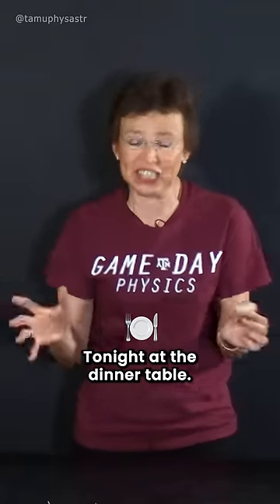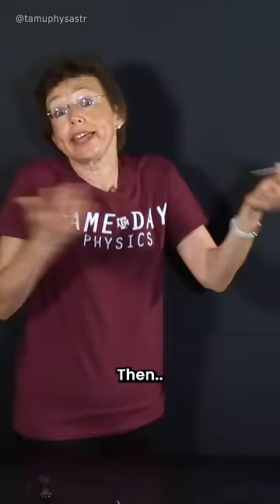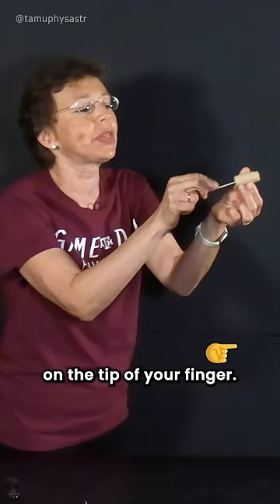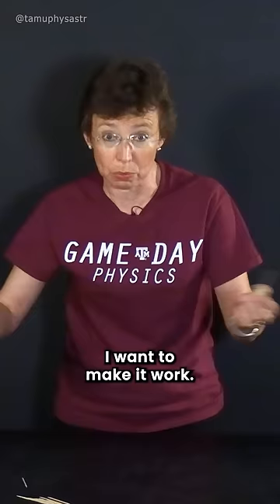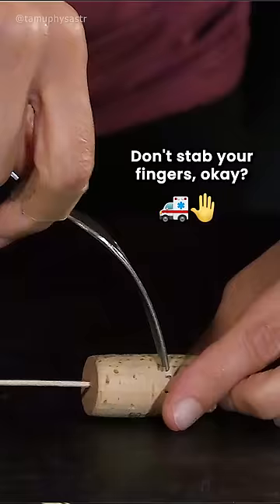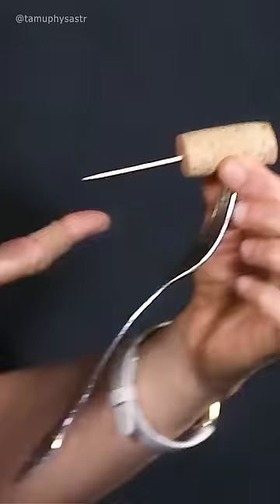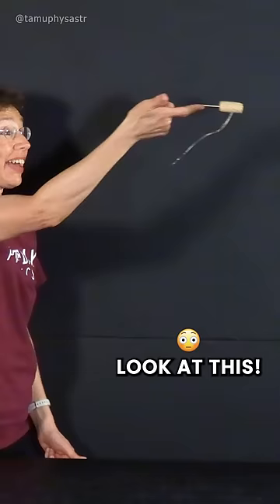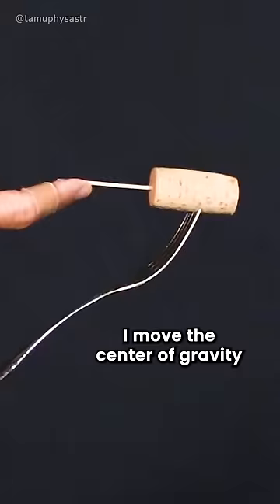Balance a cork on a toothpick? Impossible!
The cork is too heavy and all the weight is on one end of the toothpick. Now we'll make it even heavier by sticking a fork firmly into the cork. Surprisingly, now it doesn't fall! The fork shifts the center of gravity under the point of support. Try it at the dinner table to surprise your family or friends! 😁 🤩

👍 LIKE and FOLLOW for more fun science content!